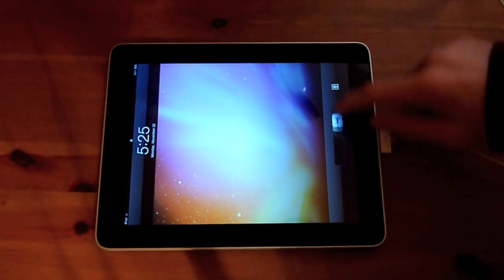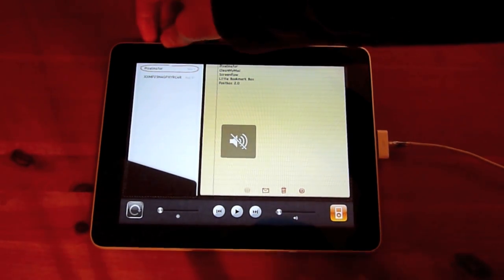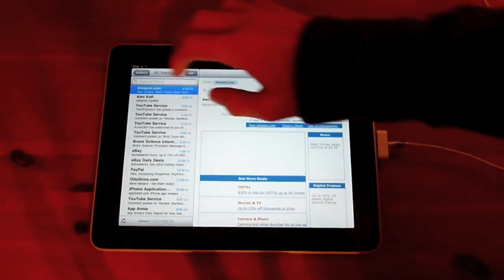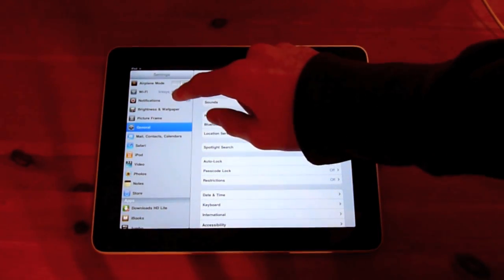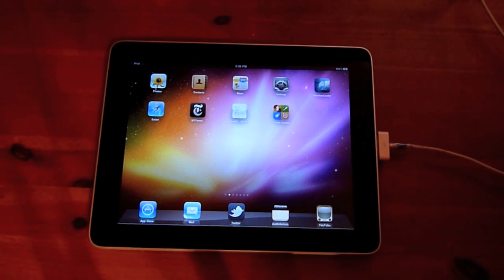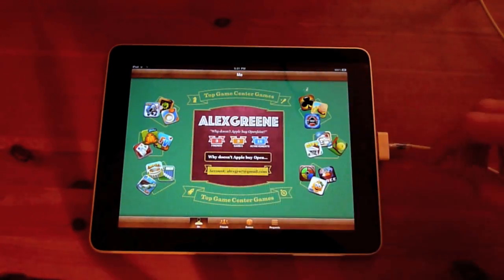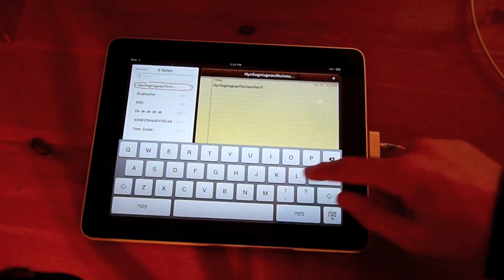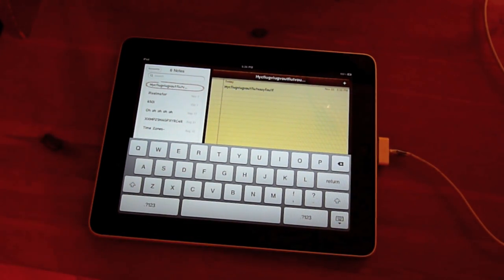iOS 4.2 iPad Walkthrough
This is a walkthrough of the most prominent features of the new iOS 4.2 update, specifically for the iPad.